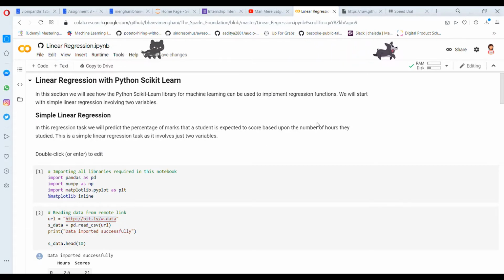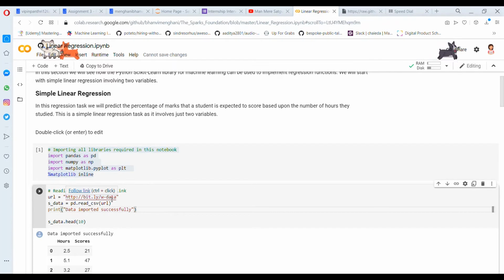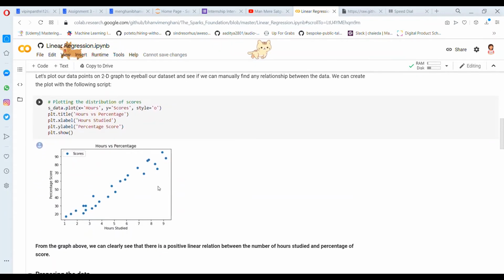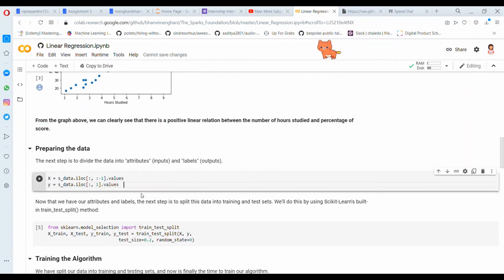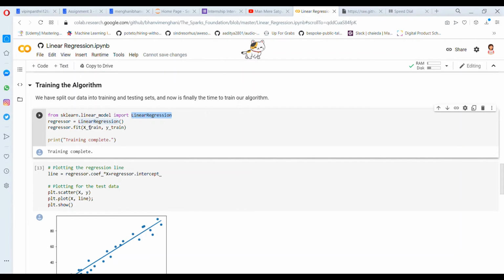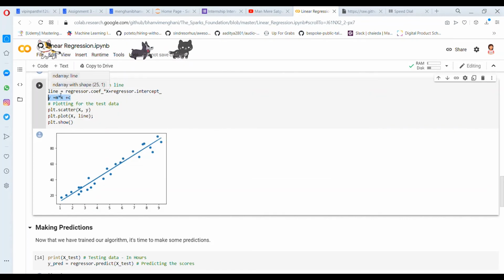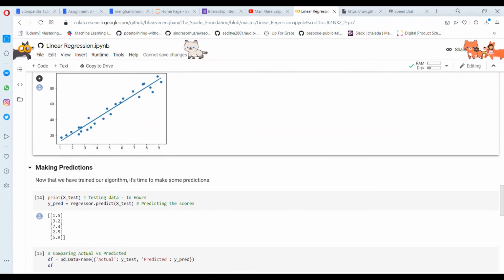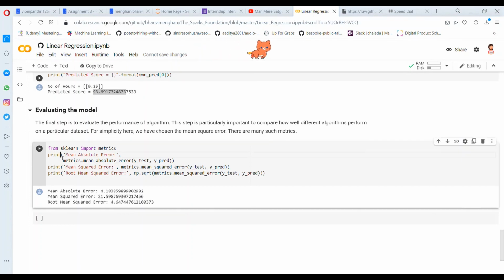Data Science Internship Task 2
Hi !

I am Bhanvi, an Engineering undergrad. You can find out more about me on my personal portfolio

Untill Next time Bye!